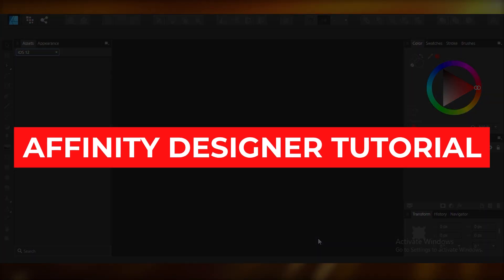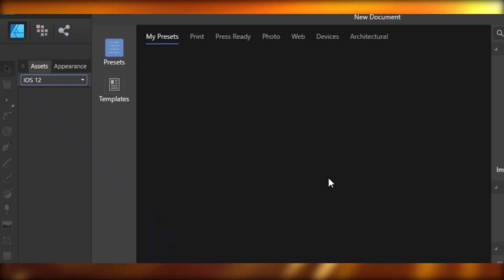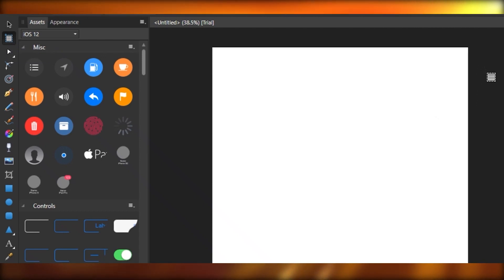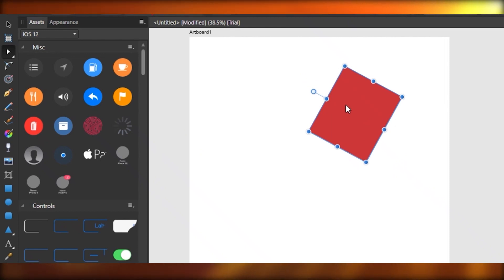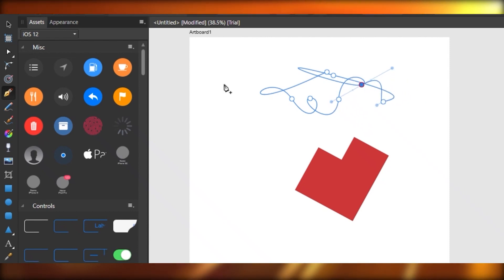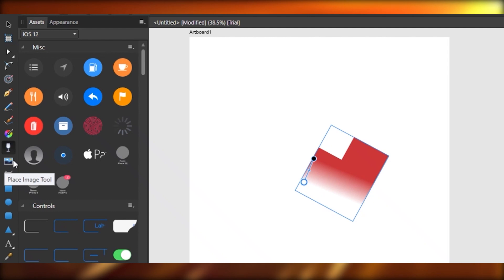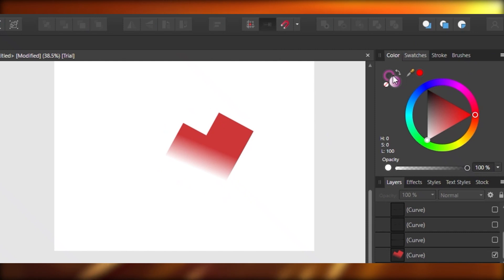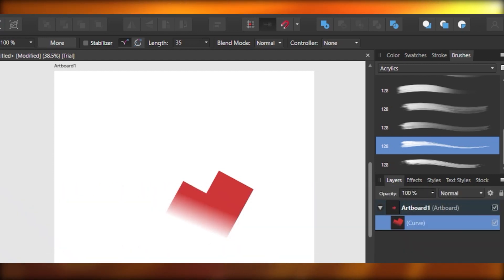Affinity Designer Tutorial for Beginners in 2023 | Step by Step Affinity Guide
In this video, I show you how to use Affinity designer as a beginner and even as a professional. This tutorial covers everything you need to know about Affinity designer and all its features.